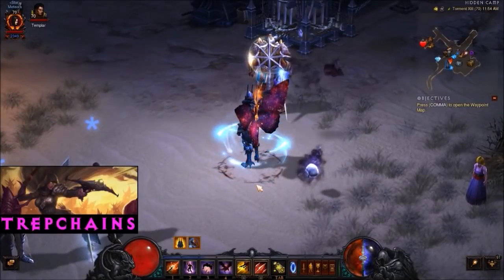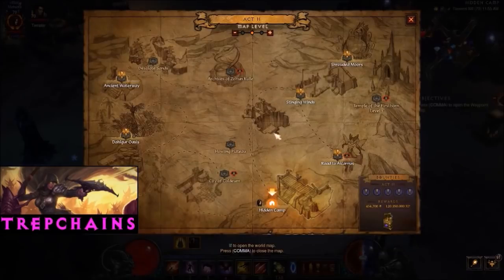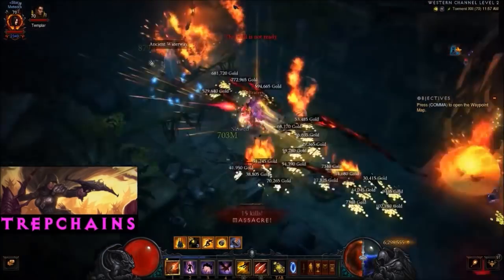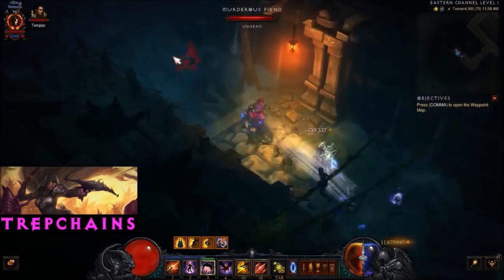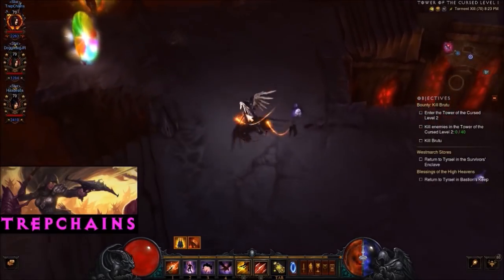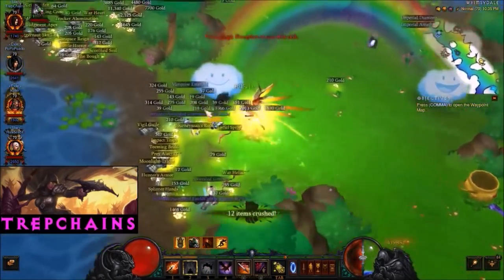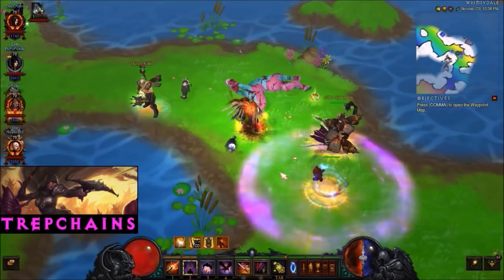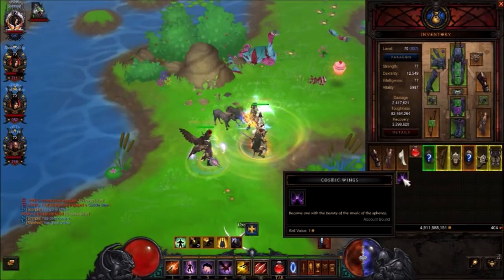Diablo III - Cosmic Wings and Princess Lilian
How to find Pricess Lilian and the rare Cosmic Wings in Diablo 3. Rainbow Goblins and Whimsydale.